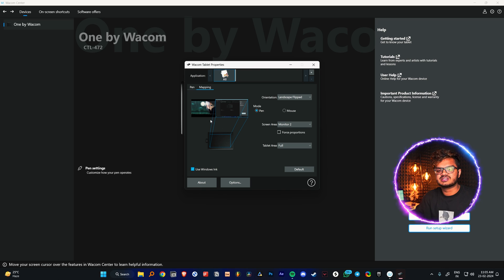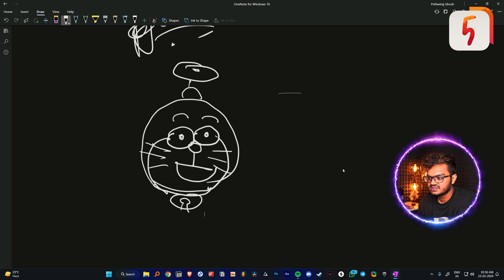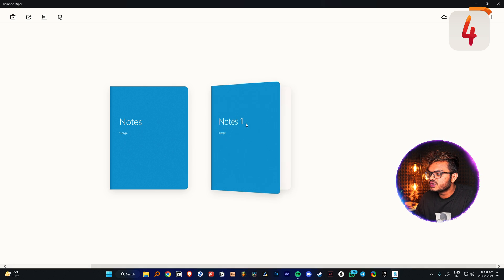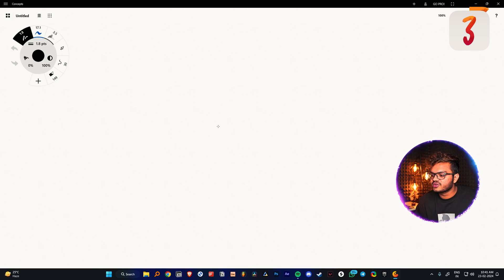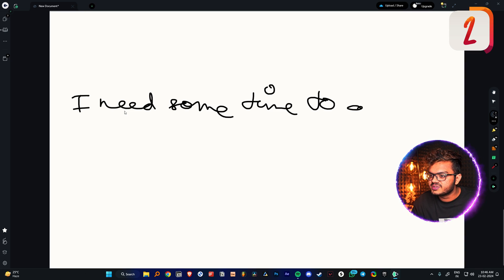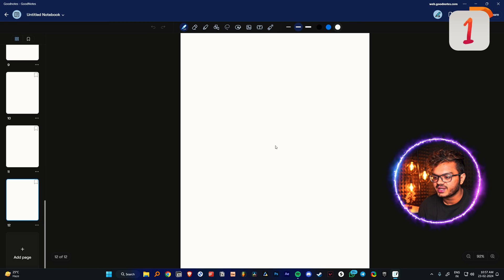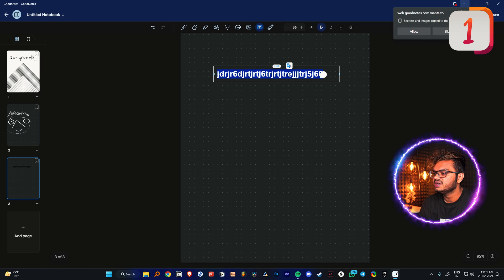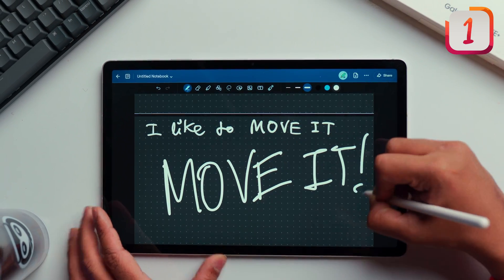How to take NOTES on PC? | BEST Note Taking Apps for Windows 2024 📝📱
In this video, we'll show you how to take notes on your PC using the best note-taking apps for Windows 2023. Say goodbye to traditional pen and paper and learn how to stay organized and efficient with digital note-taking! Discover the benefits of using note-taking apps on your Windows PC and the best apps to use for various study or work purposes. From organizing your notes to syncing them across devices, these apps will make your note-taking experience a breeze. Watch now and start improving your productivity!

RECOMMENDED PEN TABLETS:
Wacom One
Wacom Intuos
Wacom Intuos Pro
XP-PEN XP

BINGE WATCH? 🍿